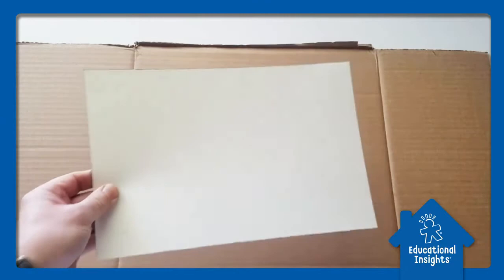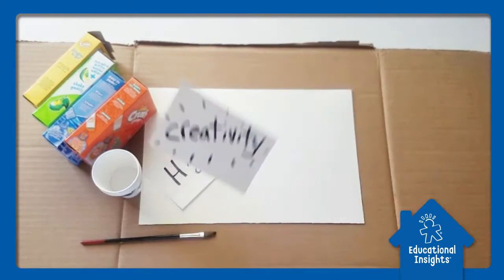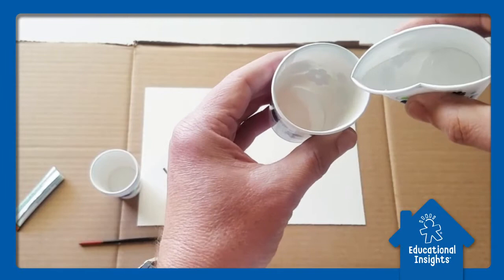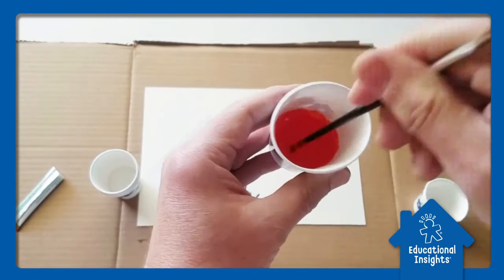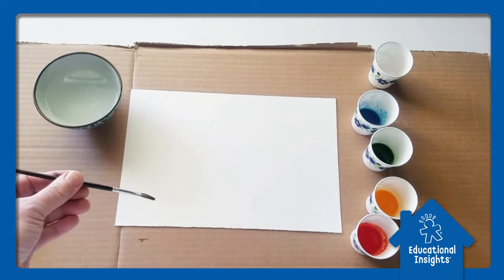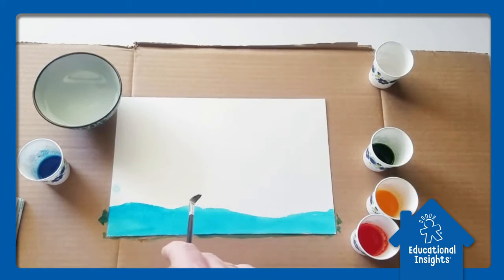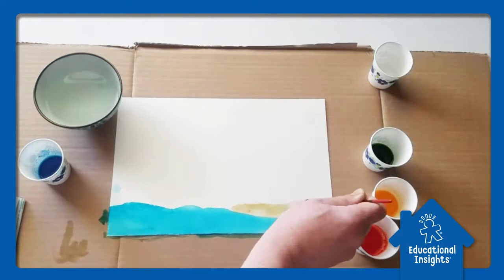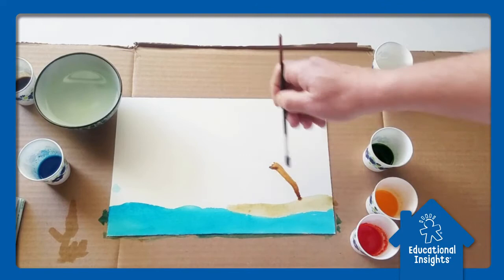Painting with Kool Aid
Check out this fun and innovative way to paint. It's so easy and puts a new twist on scratch N' sniff. All you need is paper, Kool Aid, a paint brush and water.